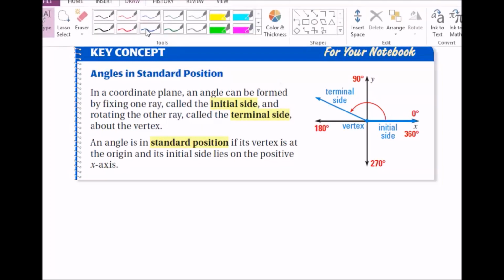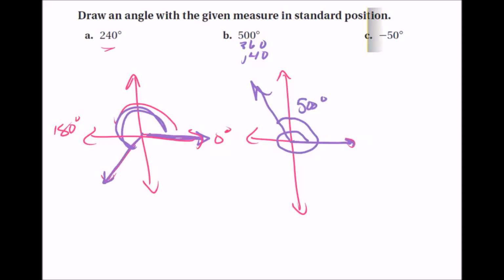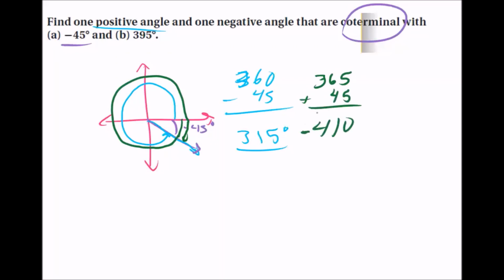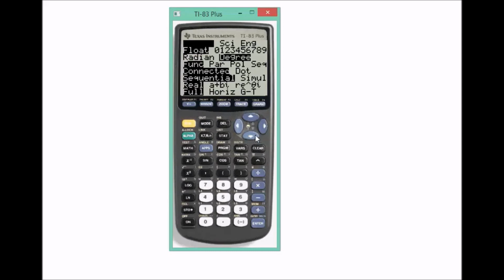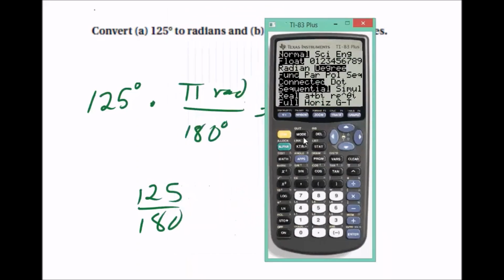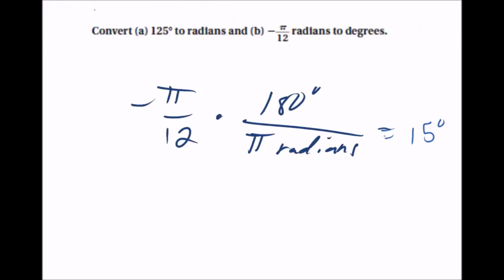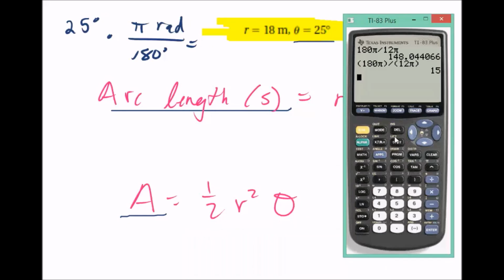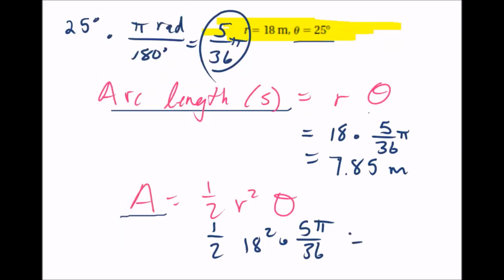13.2 Angles and Radians!